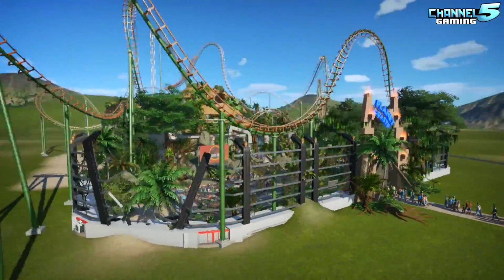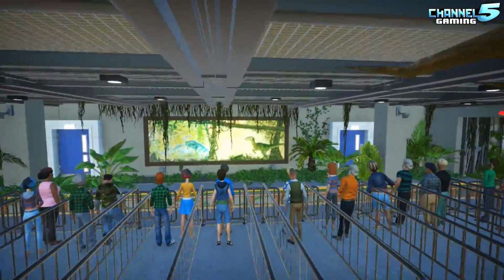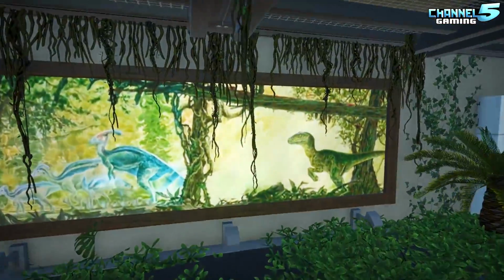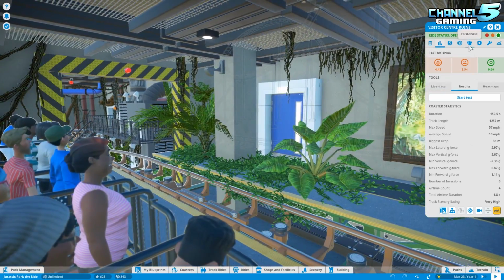Jurassic Park: The Ride! Coaster Spotlight 502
You have stumbled upon the ruins of the old jurassic park visiter centre, as you explore the overgrown ruins you have accidently turned the power back on but the system cant handle it and suffers a catastrophic meltdown, better get out quick and hope you dont attract unwanted attention from the locals. oh and dont foget to get your photo on the way out too.
Created by Makka94